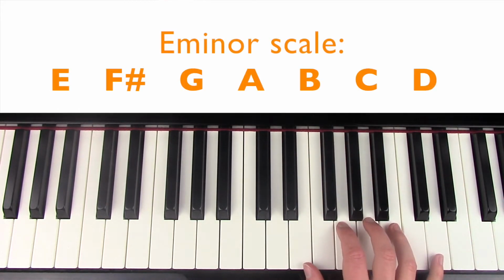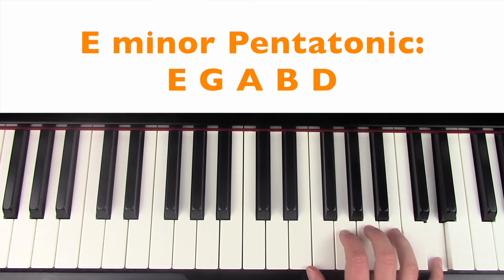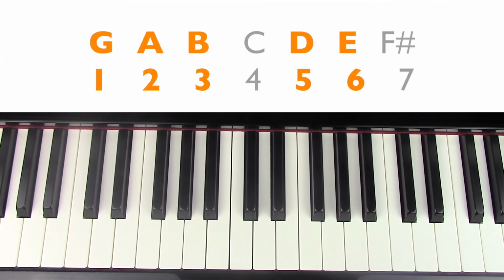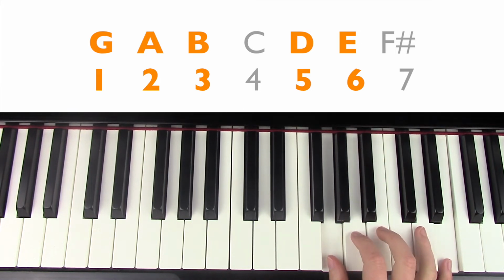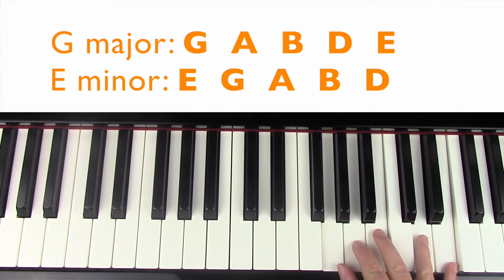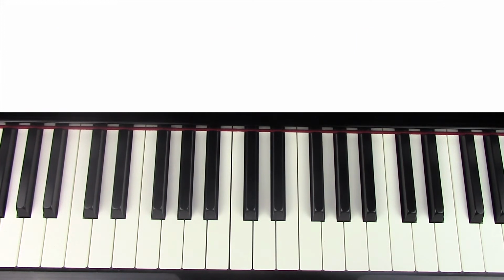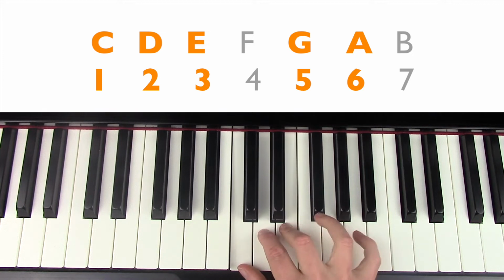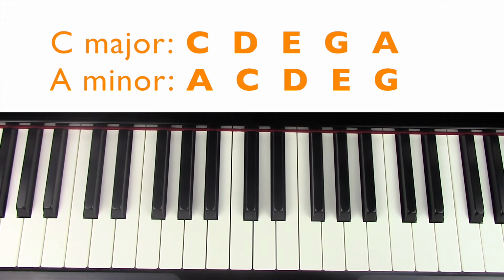Play BEAUTIFUL melodies on Piano by learning the Pentatonic scale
Learn about pentatonic scales in this piano tutorial. Knowing how to play them is very useful, as most pop melodies are written using them. In this lesson, I demonstrate 10 different song melodies that use the pentatonic scale! You can use this scale as a fool-proof way to help write/compose your own beautiful and effective melody lines.

0:00 - Intro
1:25 - Minor Pentatonic
4:23 - Major Pentatonic
6:26 - 10 songs demonstration